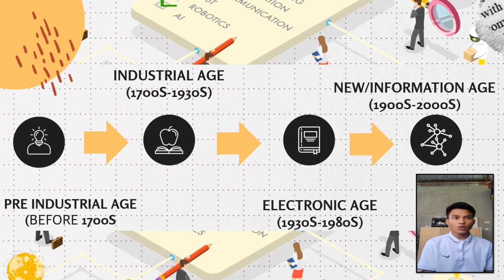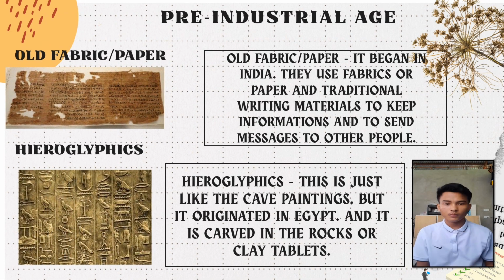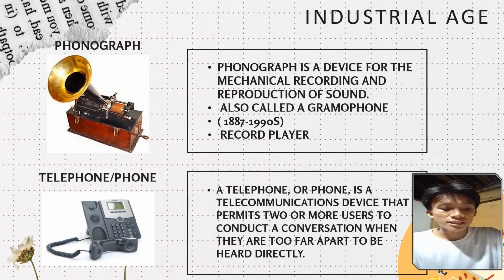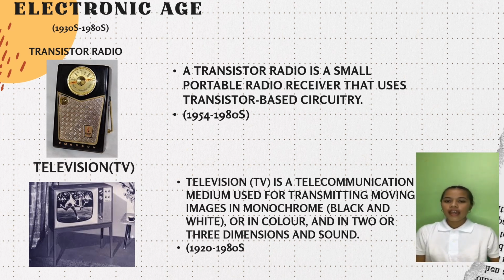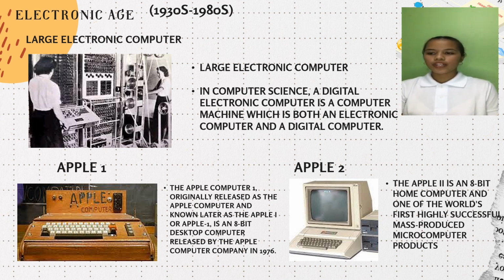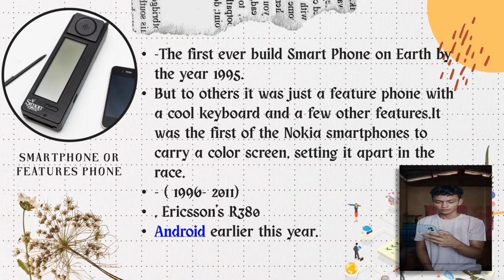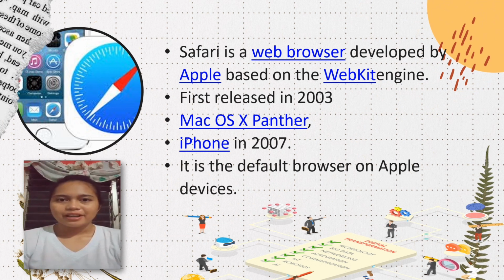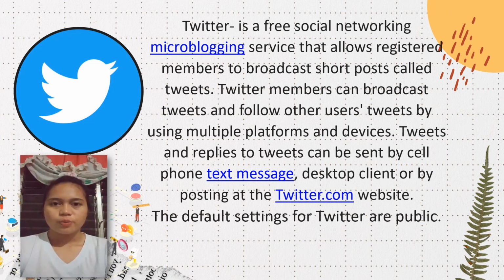GROUP 6- EVOLUTION OF MEDIA